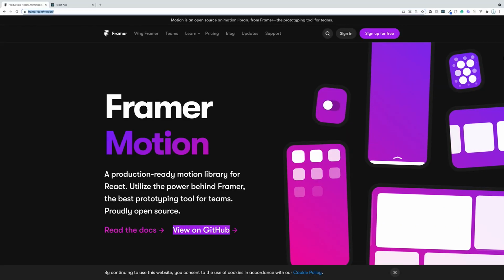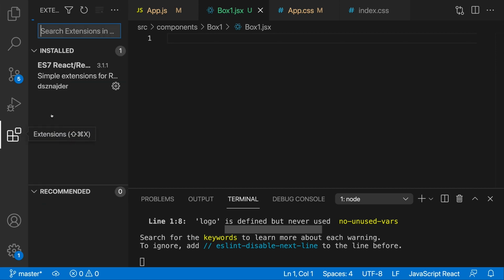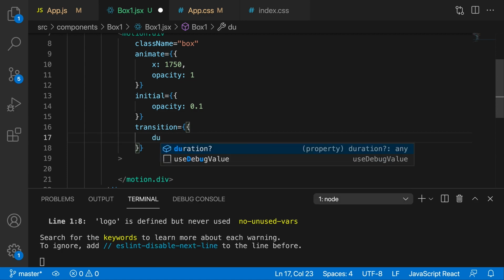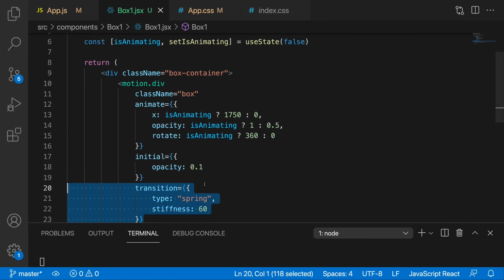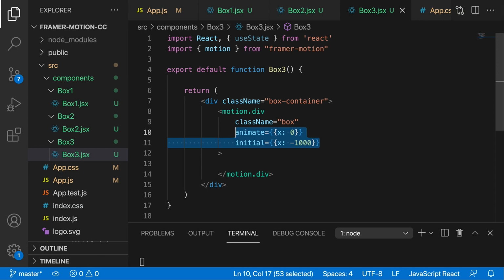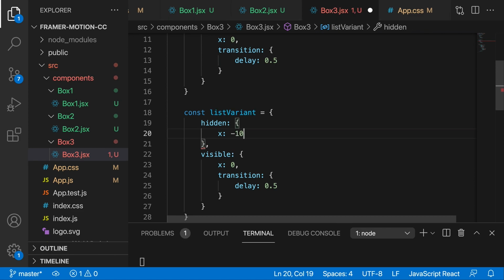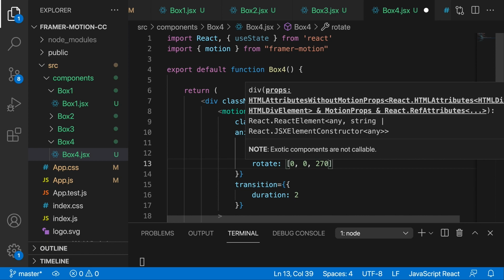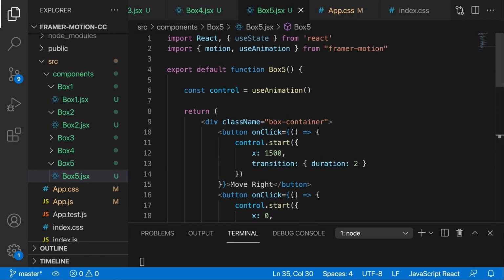Framer Motion (React Animation Library) Crash Course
Animation is always a tricky thing to accomplish. Framer Motion makes it super easy!

Timeline:
0:00 - Introduction
5:02 - Setup
8:19 - Animate & Initial Props
20:22 - Transition Prop
30:54 - Animate on Events
36:10 - Drag
38:59 - Variants
55:18 - Keyframes
1:03:33 - useAnimate Hook